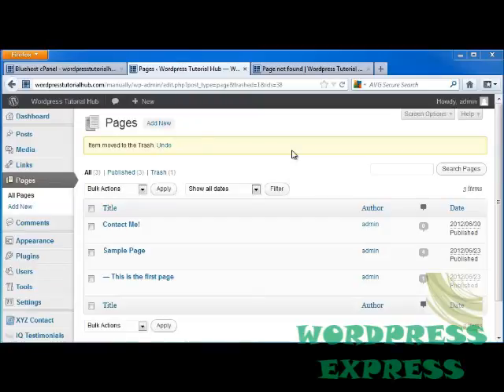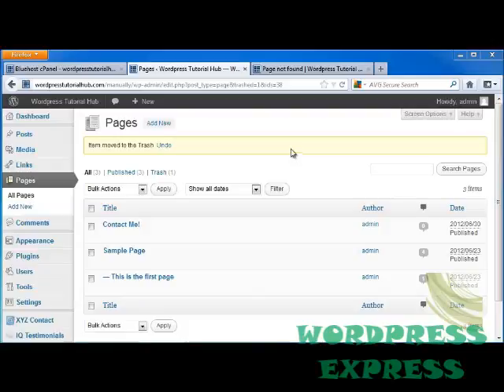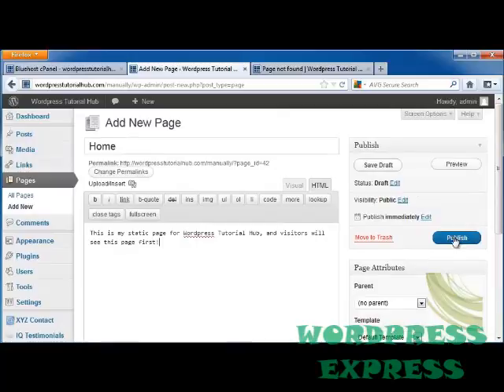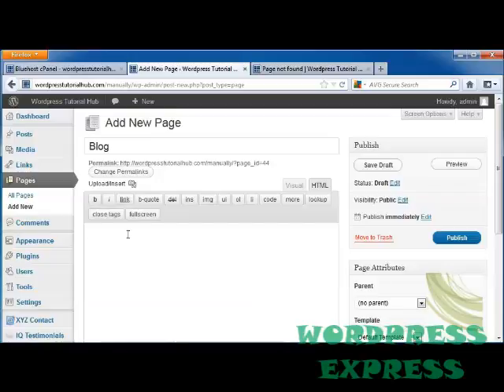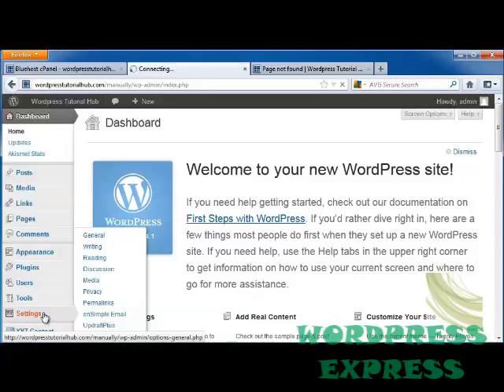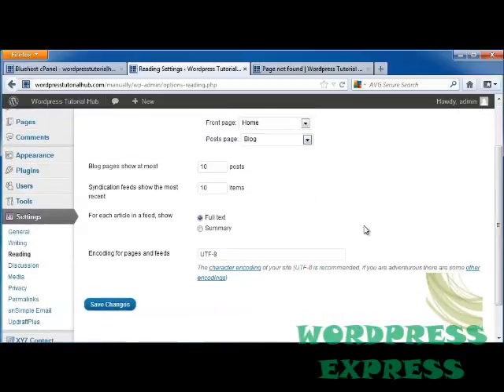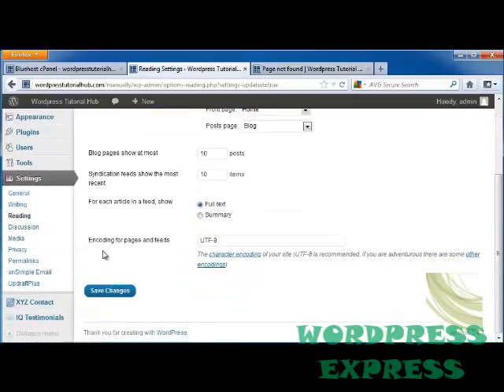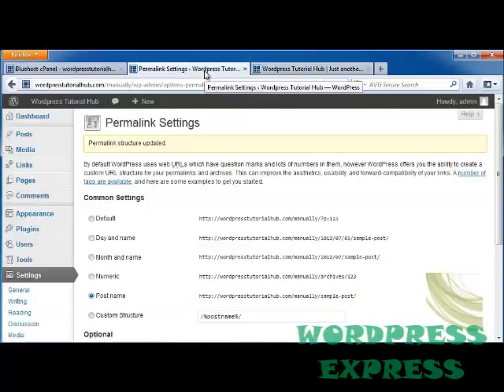WP 3x Tutorial 33 How to Create A Static Front Page for Your WordPress Blogs